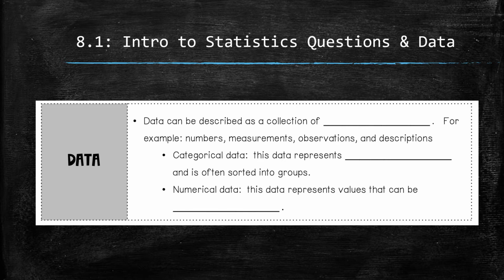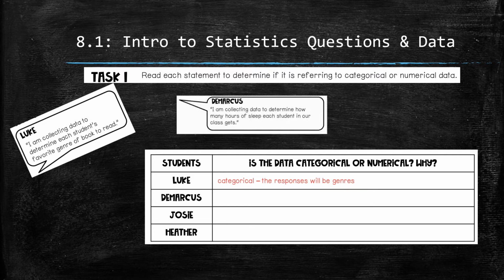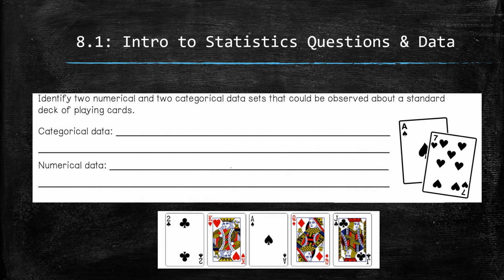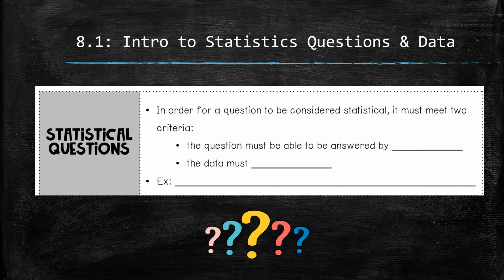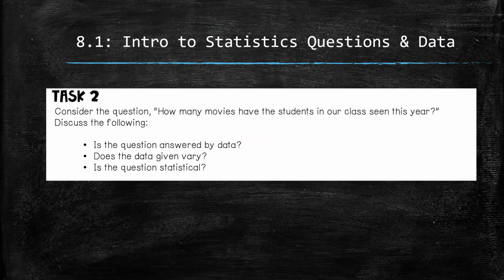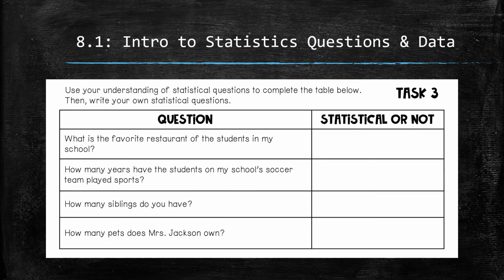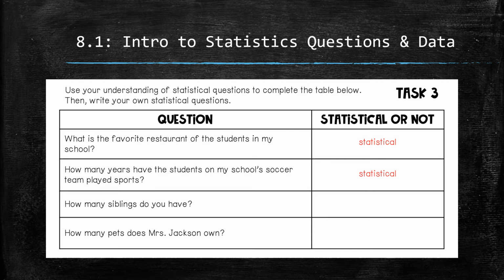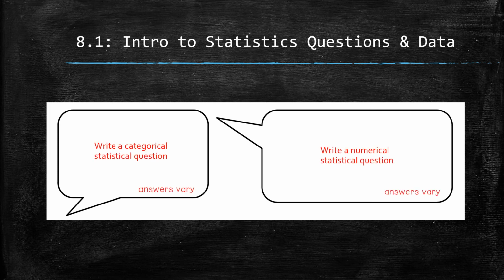8.1 Intro to Statistical Questions and Data Video Lesson